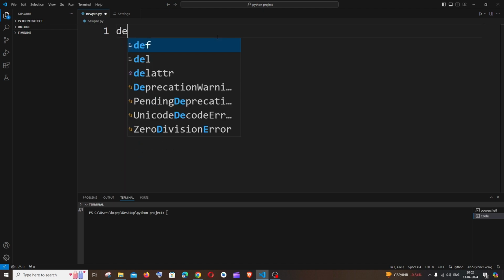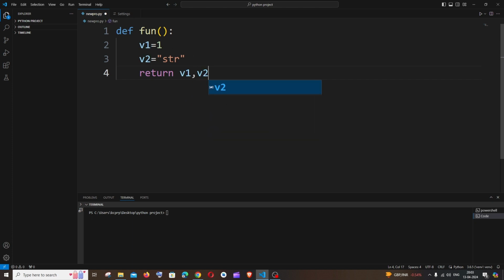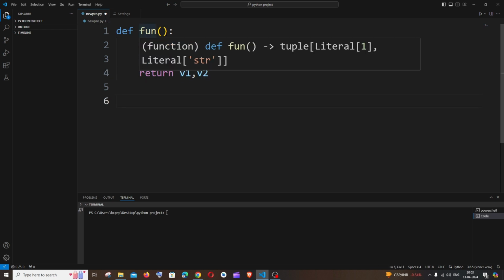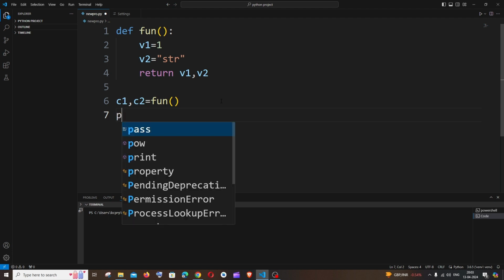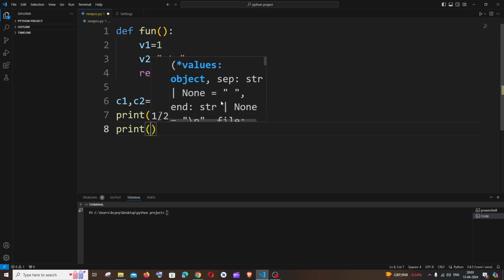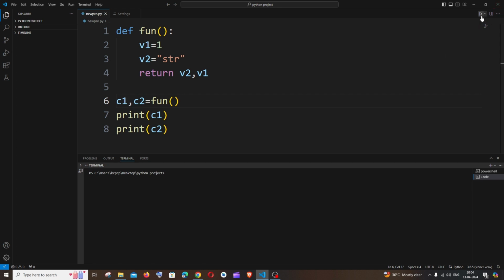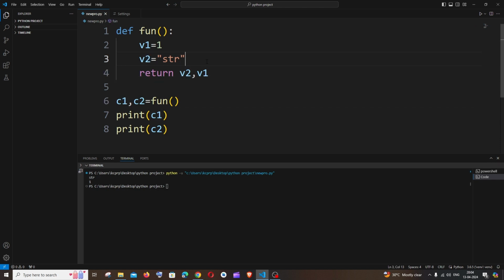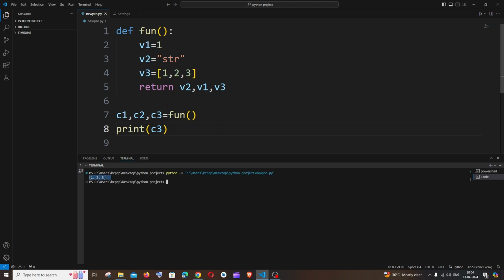How to Return Multiple Values From a Function in Python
In this python programming tutorial we will see how to return multiple values from a function